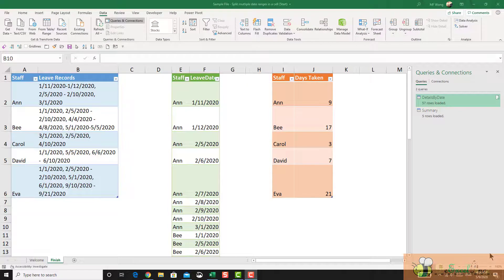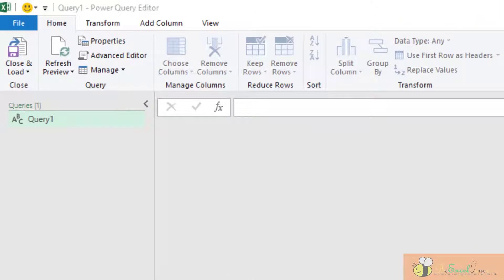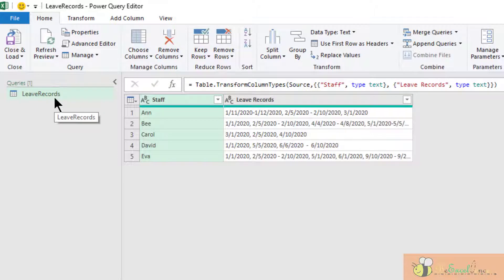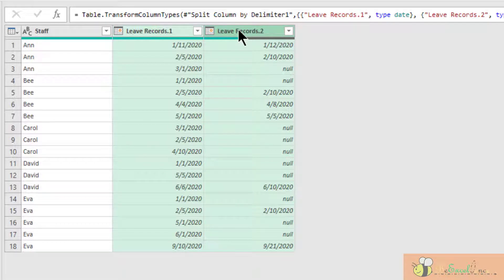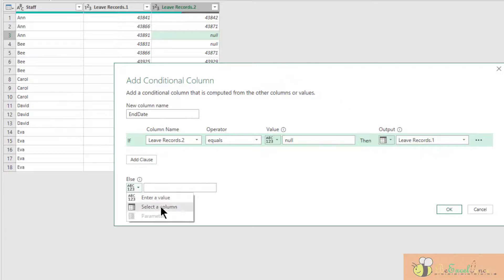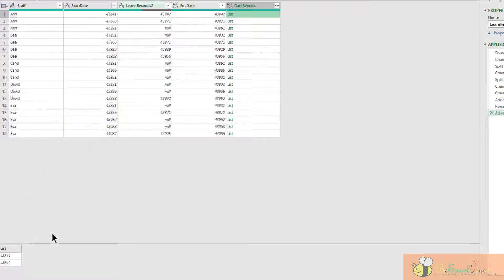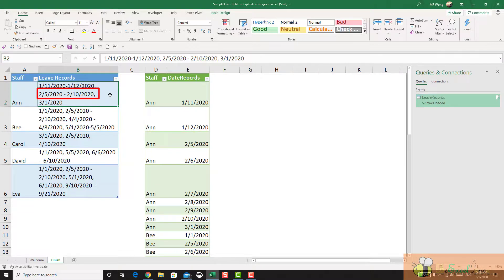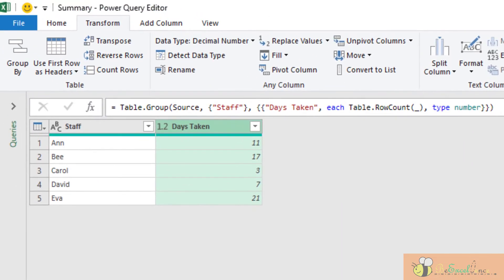PowerQuery Challenge - Split multiple date ranges from cells (English VO)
In this video, you will see how Power Query can do something not so possible with traditional Excel.  With Power Query, I have a feeling that all dirty data can be cleaned somehow. 😎  I am not exaggerating.  Check it out!

The challenge (00:10)
Before we start - Date is a number (00:50)
Before we start - Create a list of sequential number with Power Query (01:20)
The solution (02:23)